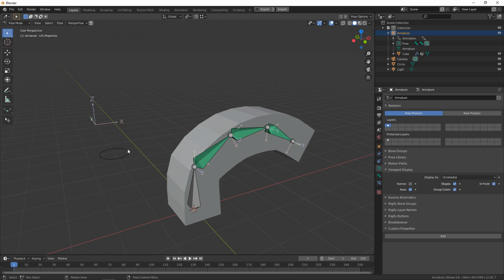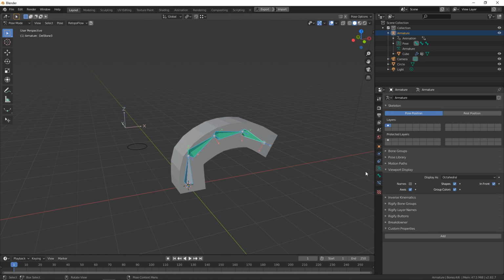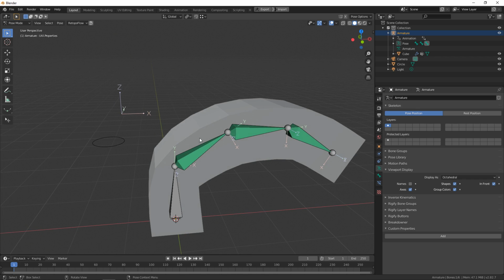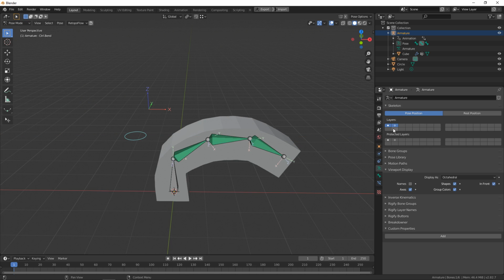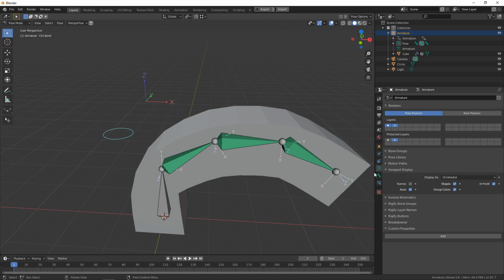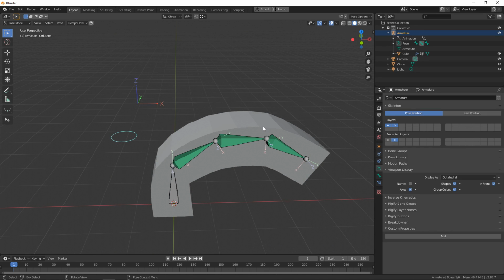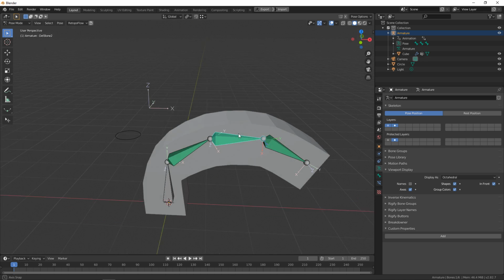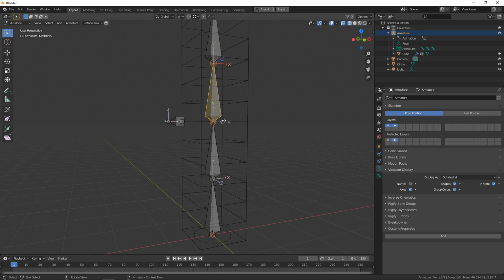Blender Rigging Overview - 6 - Organization Tips